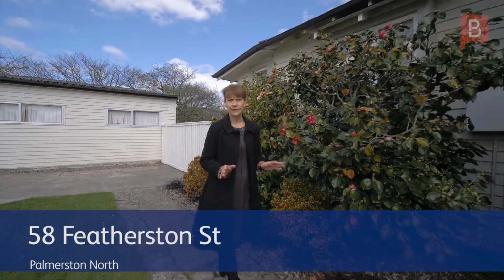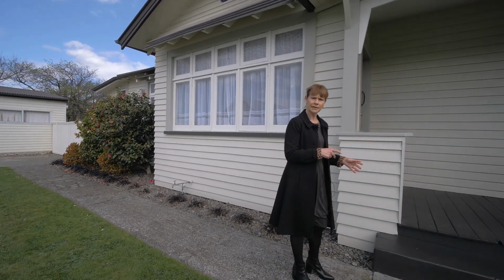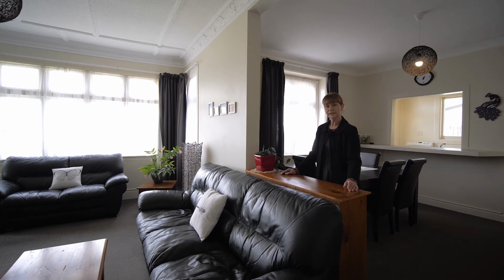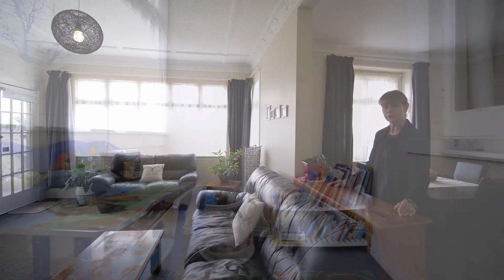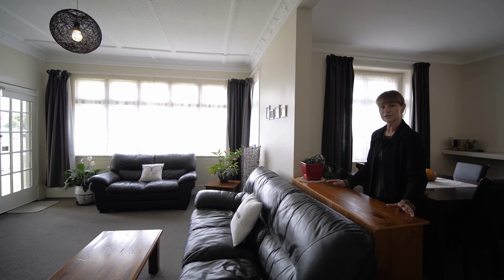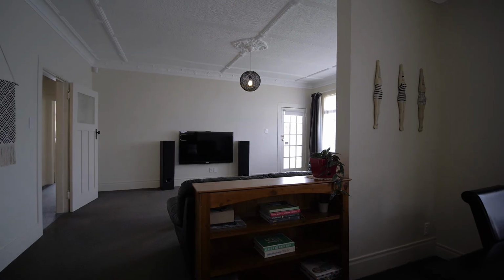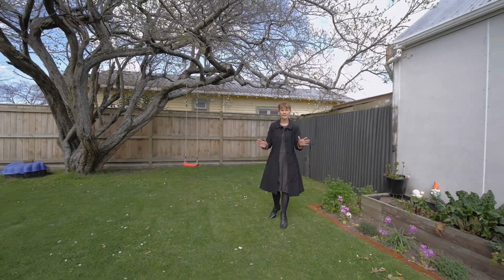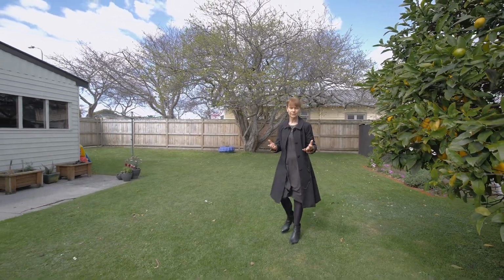58 Featherston St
Single level spacious living, ideal for first home buyers, or down-sizers. Great location, sunny warm and ready for a new family!